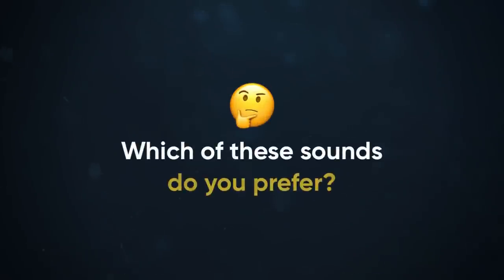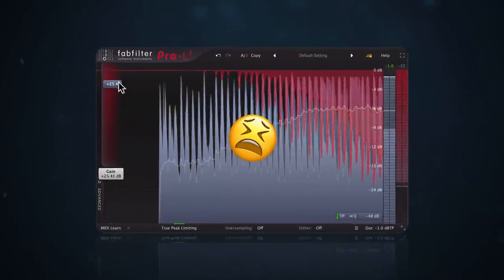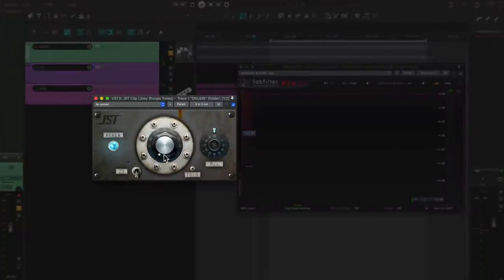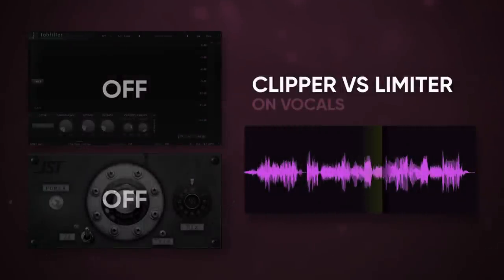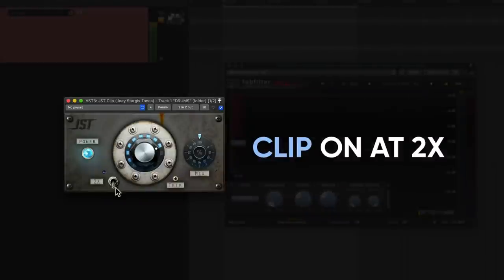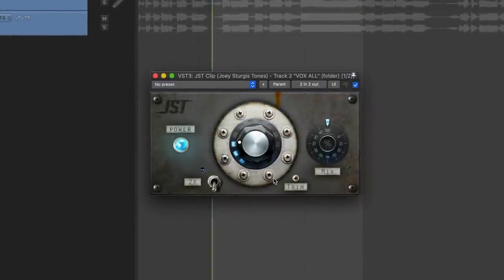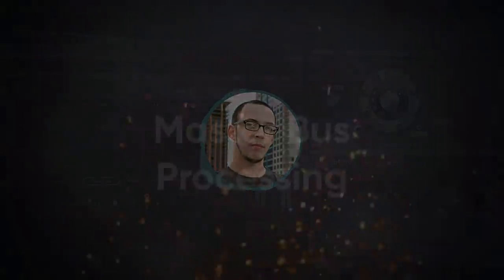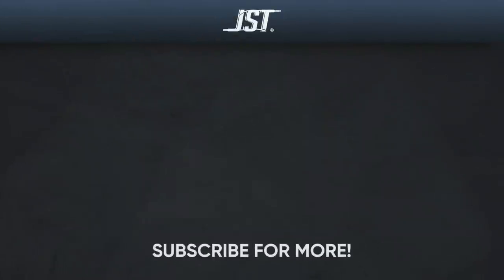Understanding Clipping vs Limiting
Joey shows you when to use a clipper vs. a limiter. Are you using clippers and limiters in your mixes?

0:00 Introduction
0:26 Limiters
2:08 Clippers
3:19 Clipping vs. Limiting
5:13 Bus Processing
6:49 Vocal Bus
7:55 Guitar Bus
9:02 Master Bus Processing
10:03 Closing thoughts